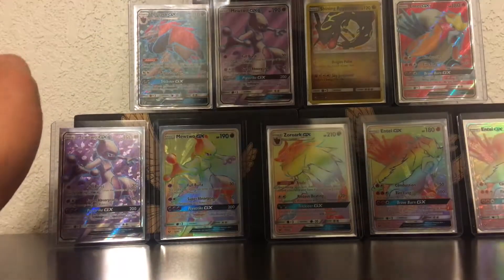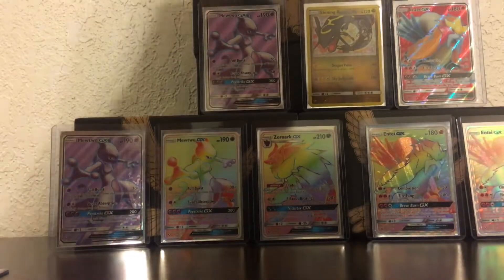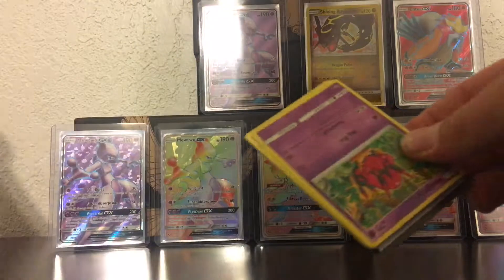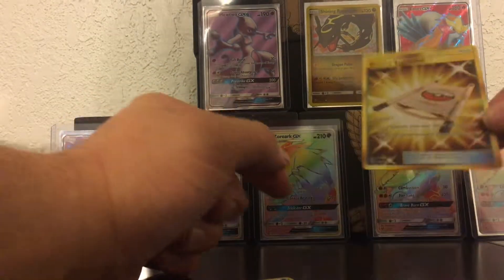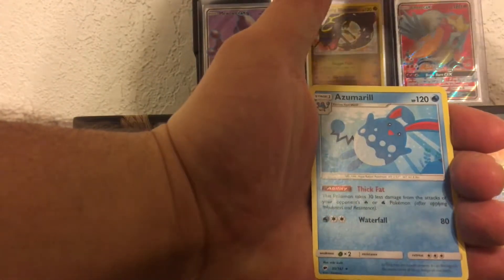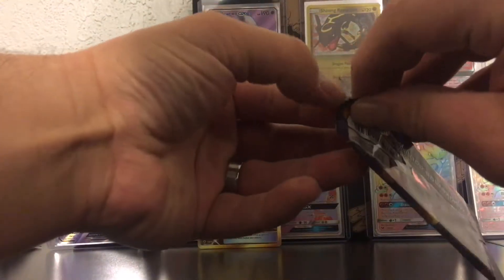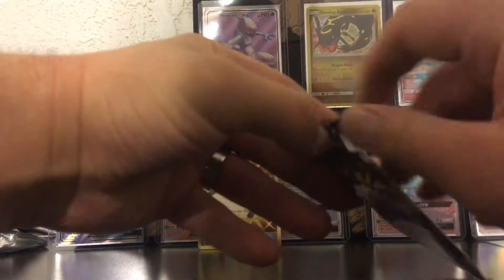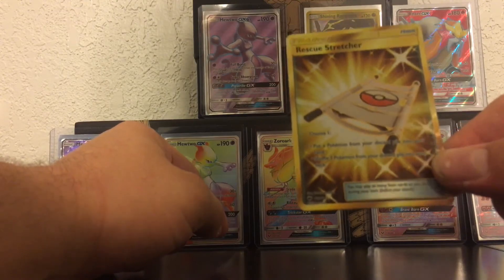Continuing my quest to find that Hyper Rare Charizard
Hi guys JC Pokemon here continuing this series of Burning Shadows trying to hunt for the Hyper Rare Charizard. Thank you for tuning in.